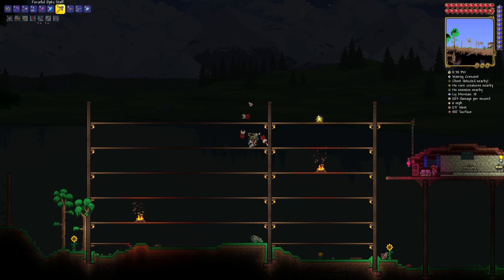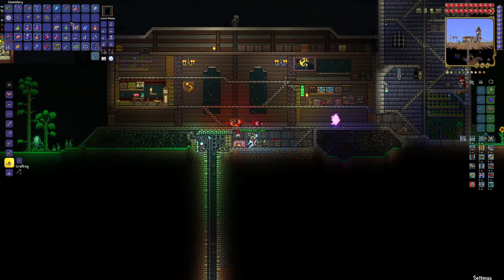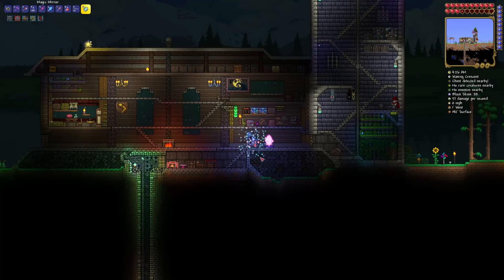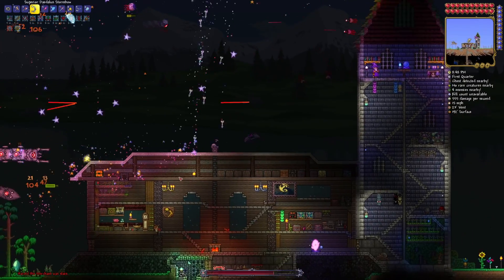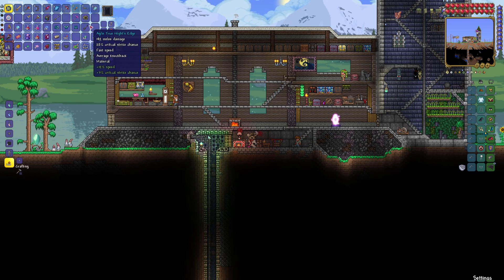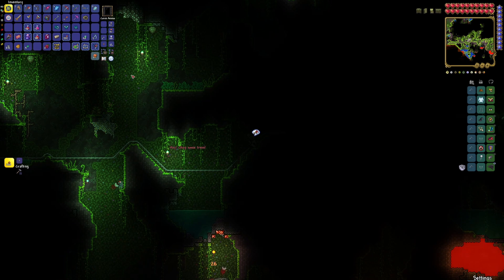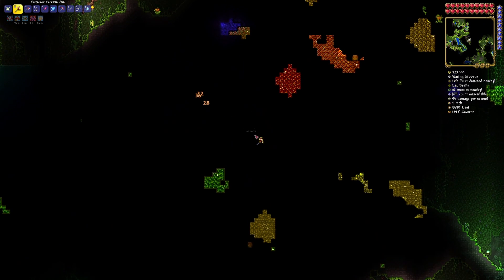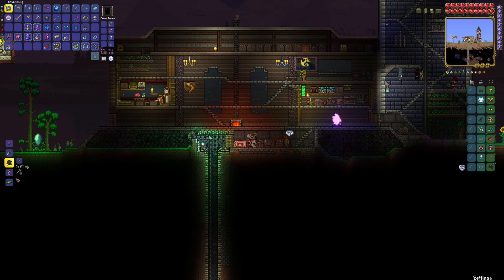Terraria Journeys End: Jungle Power#16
This episode is a little bit shorter as we defeat the last of the mechanical bosses, and gather materials from the jungle for the next tier.